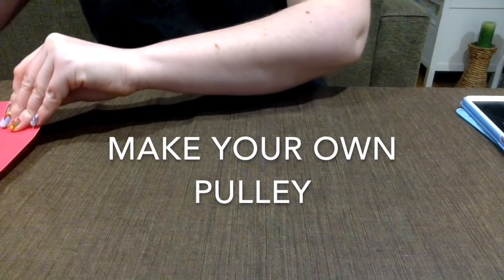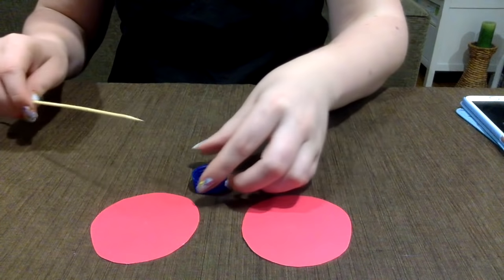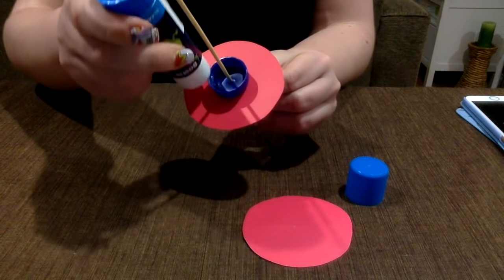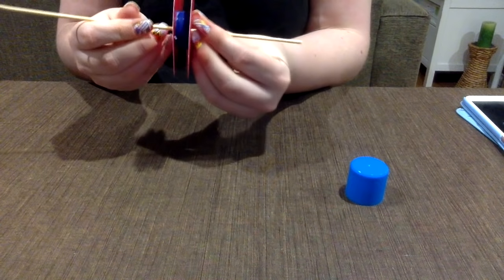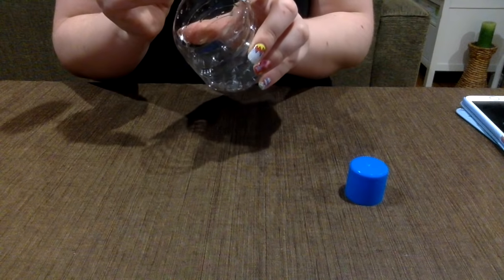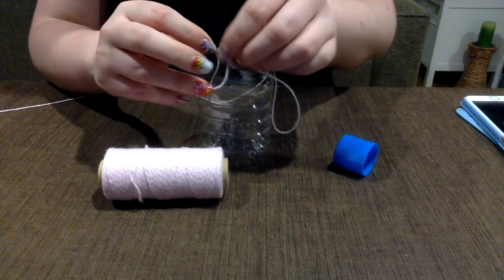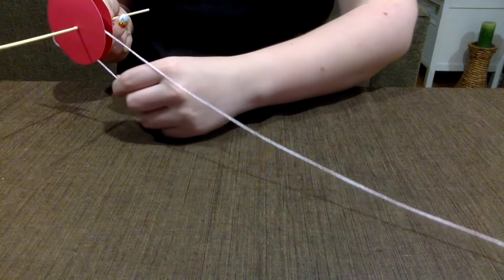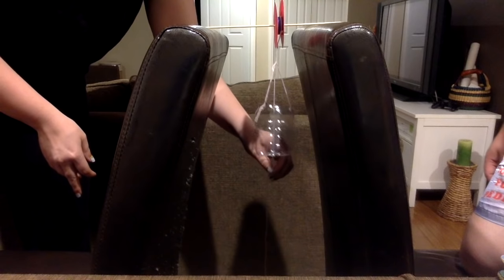Video How to make a pulley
How to make a pulley using everyday materials:
You will need - cardboard, scissors, glue, string, wooden skewer, a plastic bottle and bottle cap.